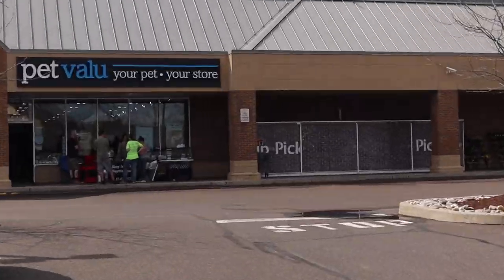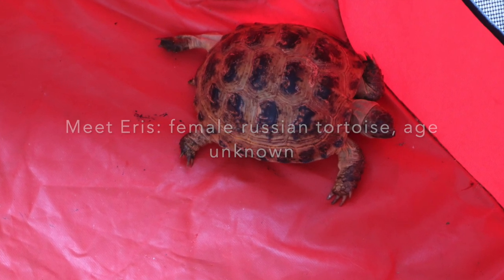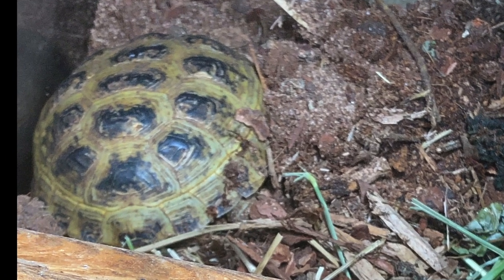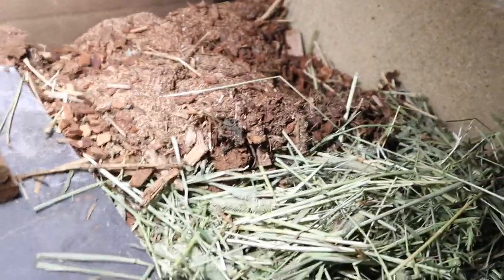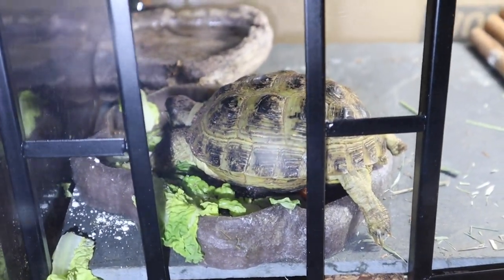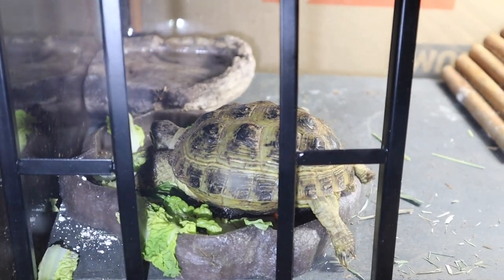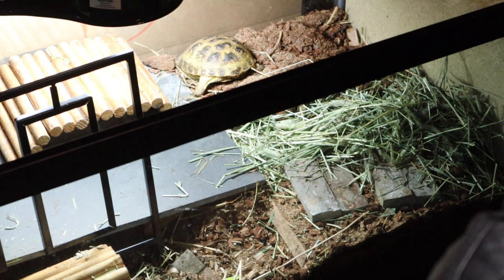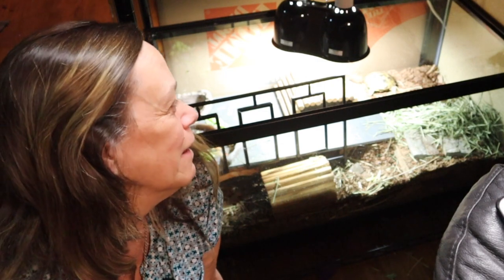Testudo (Agrionemys) Horsfieldii - Russian Tortoise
Testudo (Agrionemys) Horsfieldii - Russian Tortoise. I am going today to adopt my new female russian tortoise. I am getting her through Slimy scaly taily reptile rescue.  I am also going to go over their care and set up for the enclosure for both indoors and outdoors. Please help me welcome Eris into her new family.